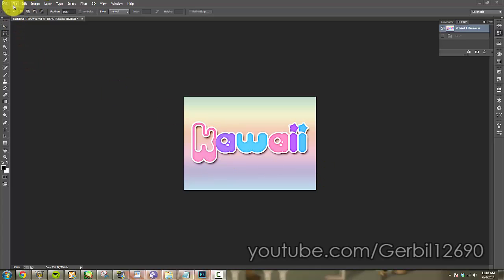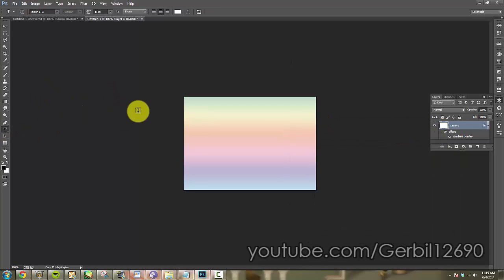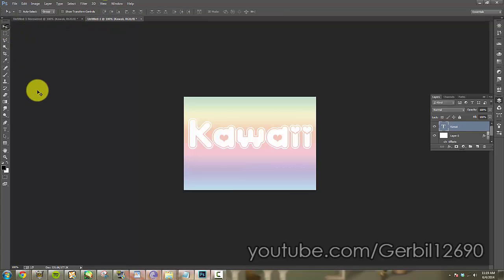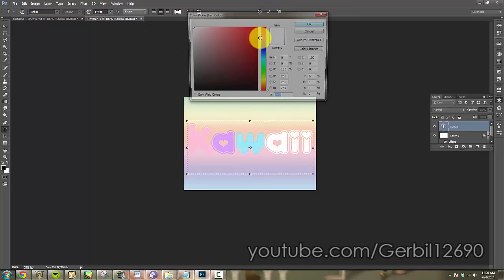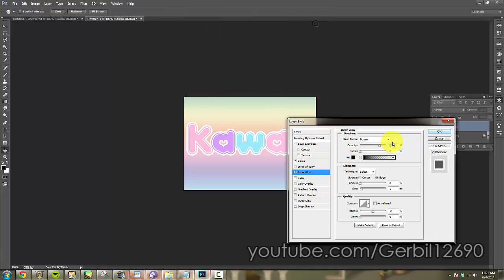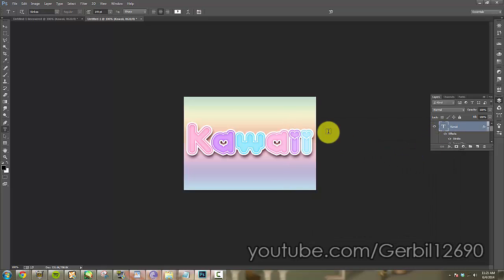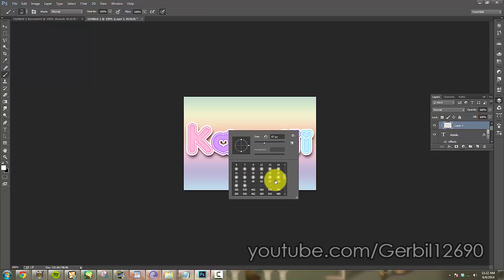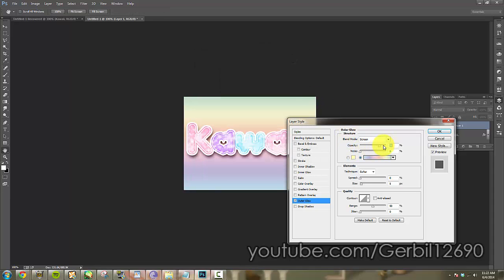Kawaii Glitter Text Tutorial (Photoshop)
WATCH IN FULL SCREEN OR ELSE YOU WILL MISS PART OF THE VIDEO!

A requested tutorial on how to do Kawaii Glitter text in Photoshop using layer styles and a clipping mask.